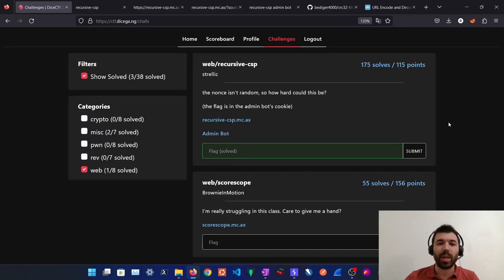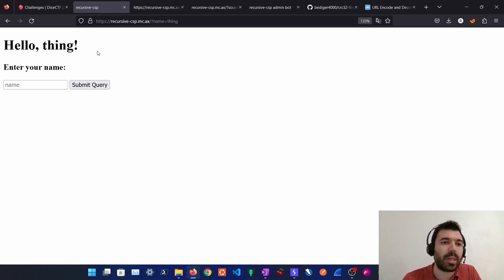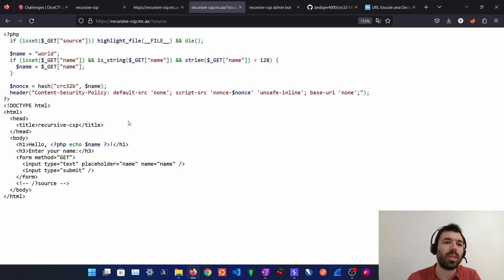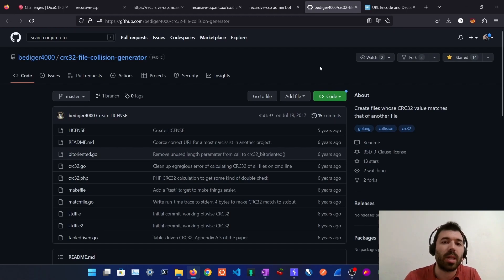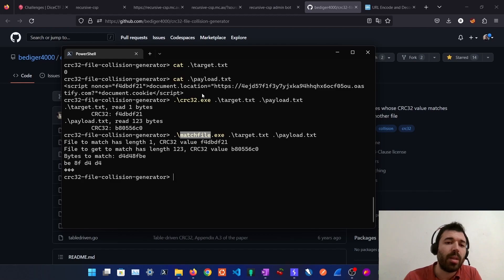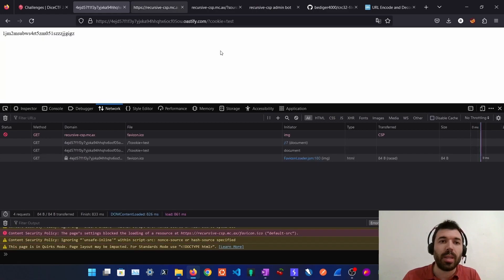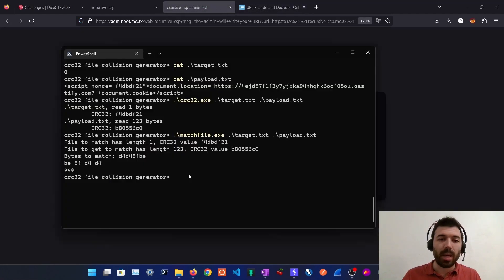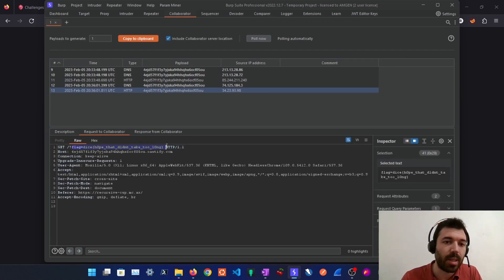recursive-csp - DiceCTF 2023 - Web Challenge Writeup